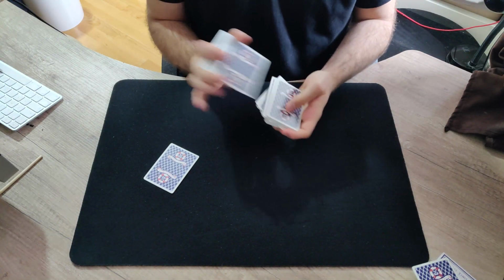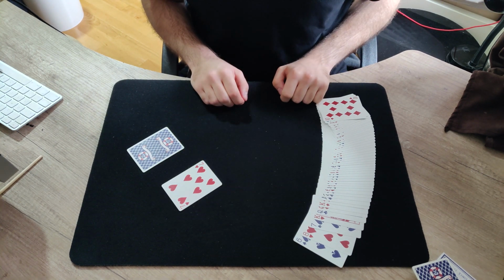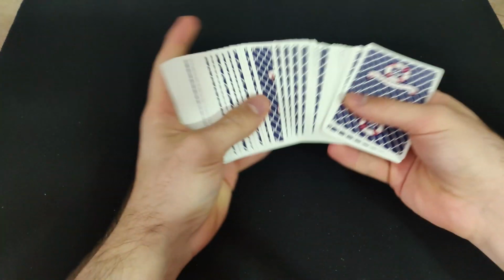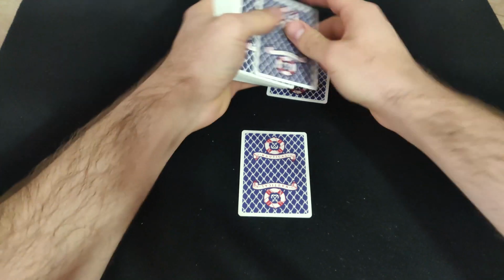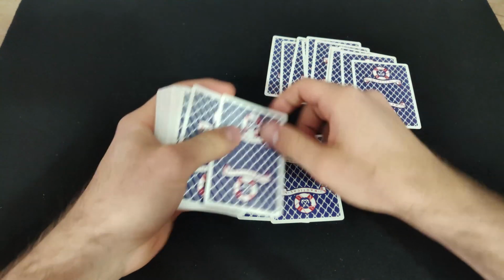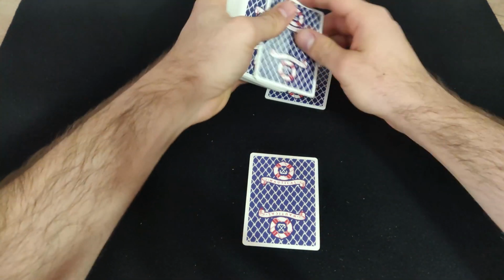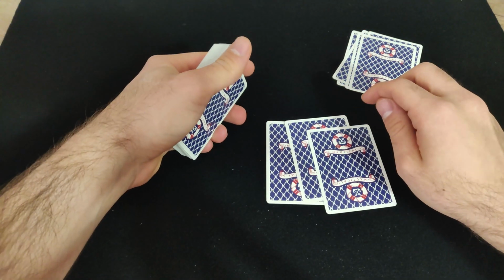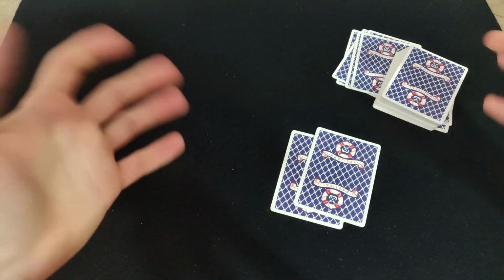Quarantine Twins - Amazing Card Trick TUTORIAL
Here is an Incredible effect, you can learn during the days we are going through :)
Don't forget to smash the thumbs up button :)